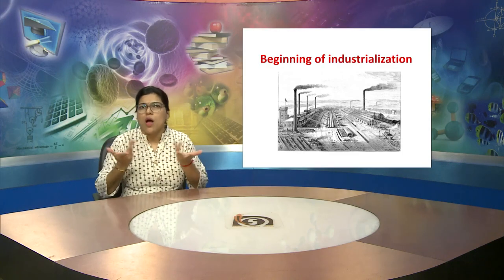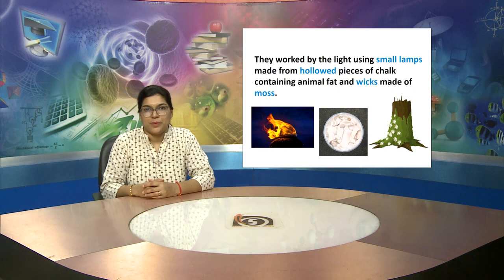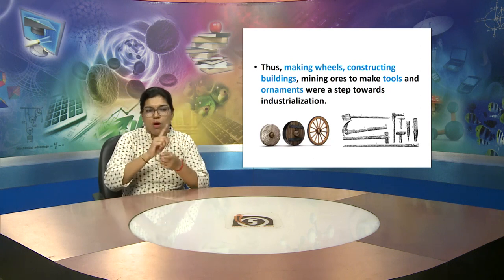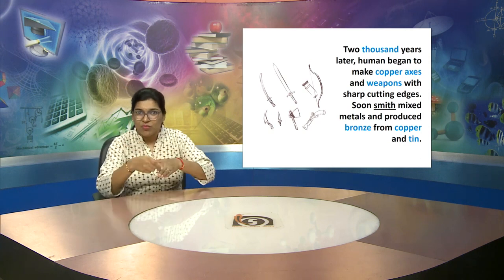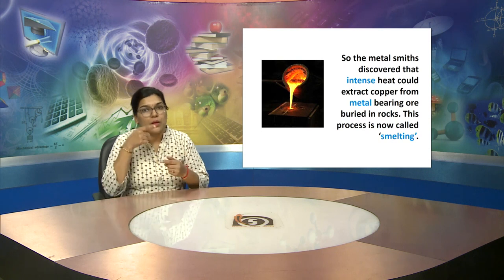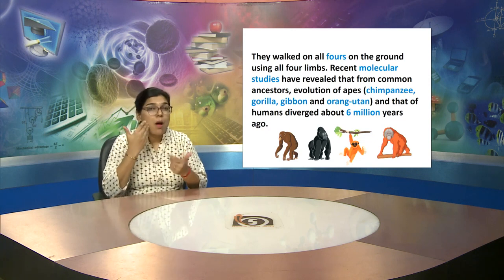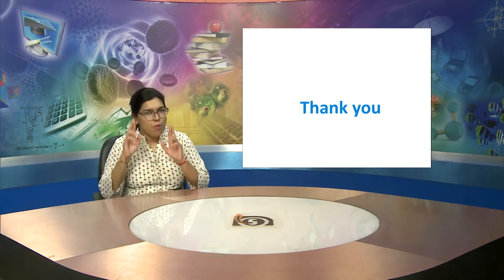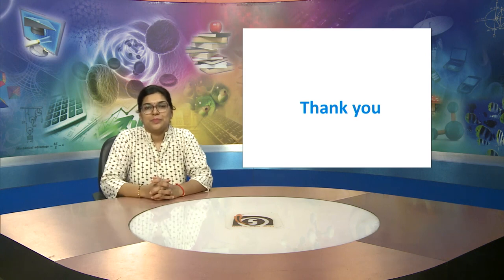2 May 2023(4)